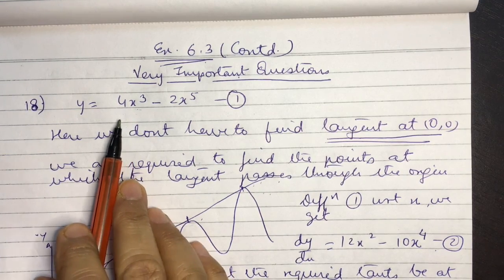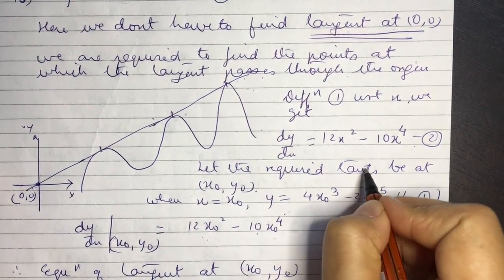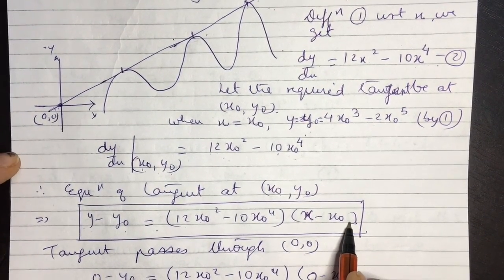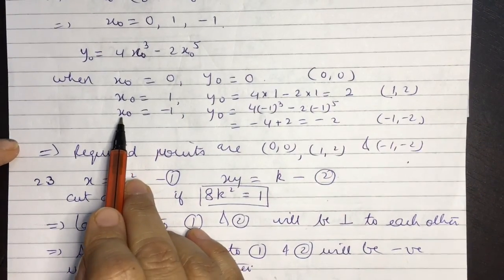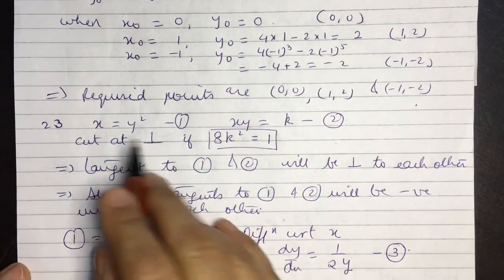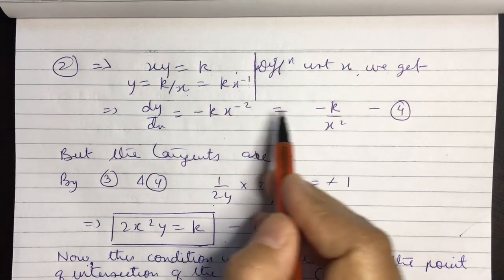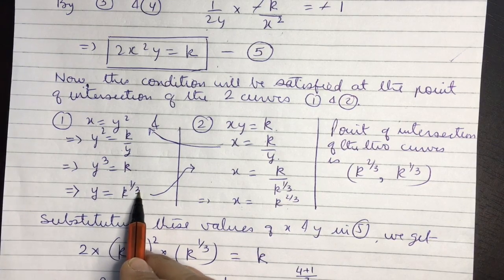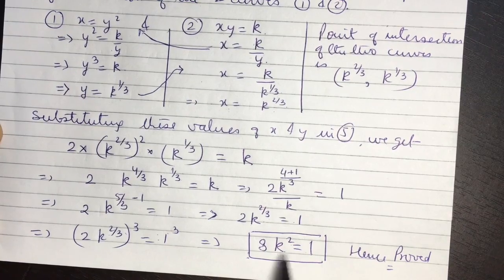XII-APPLICATION OF DERIVATIVES (A.O.D) : (Video-3.4)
Q 18. & Q 23. OF EX 6.3 :- TANGENTS & NORMALS